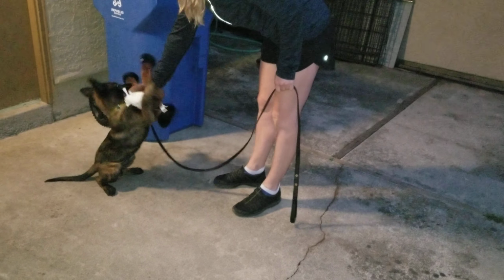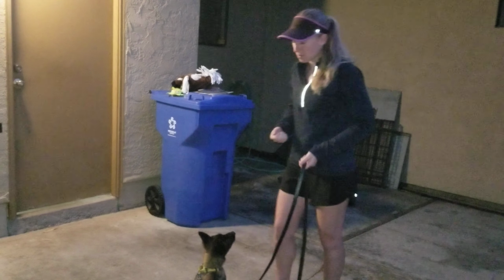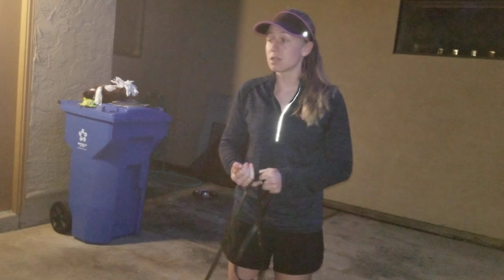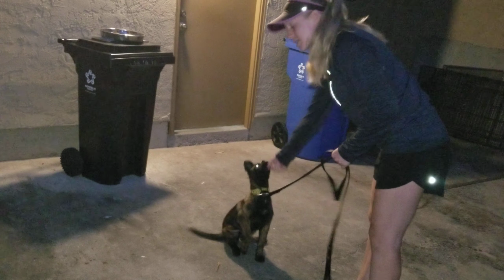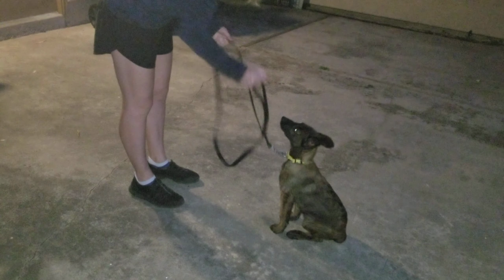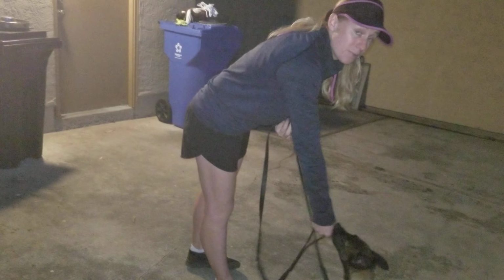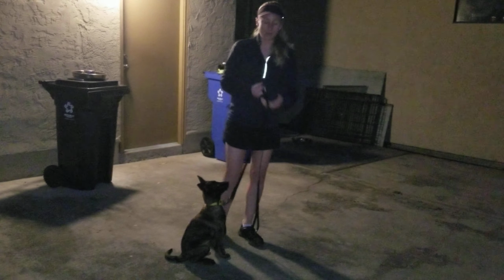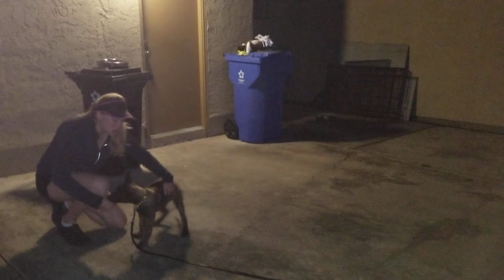Puppy Obedience: the "sit" position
HOW TO!!

Teaching a 10-week-old puppy to sit.

You can apply this to your own dogs (any age!) if you need any help with training.

 I'm starting an online dog training course so this might be a test run as to how online training would work, look, and feel.